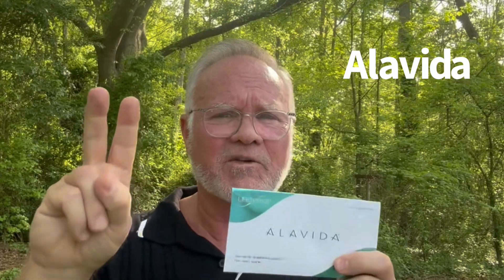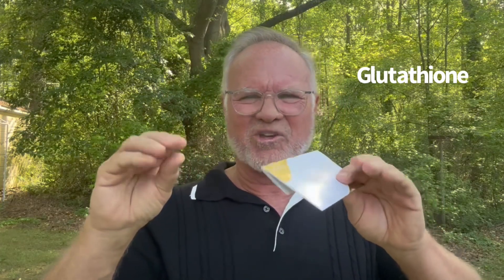PEPTIDE TECHNOLOGY- THE BENIFITS TO EACH PEPTIDE PATCH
Doctor 35 years in practice breaks down how each wearable peptide patch gives us benefits ￼